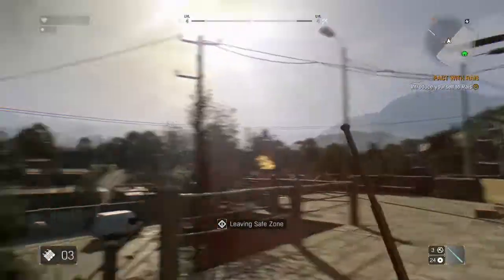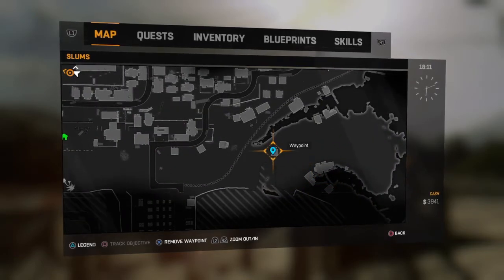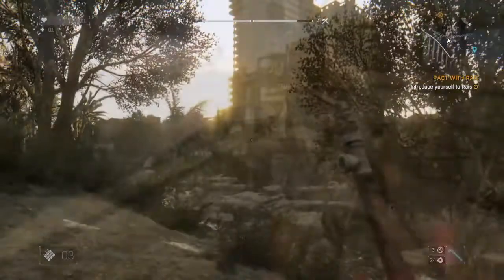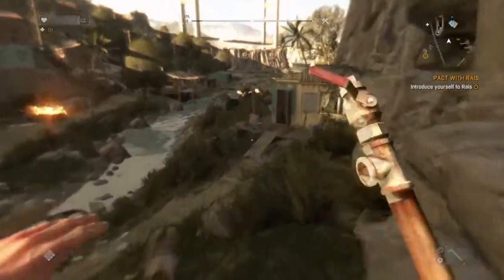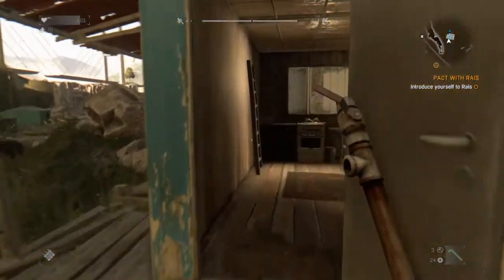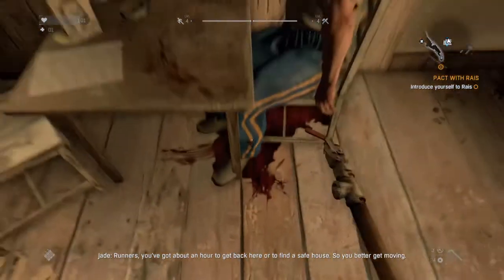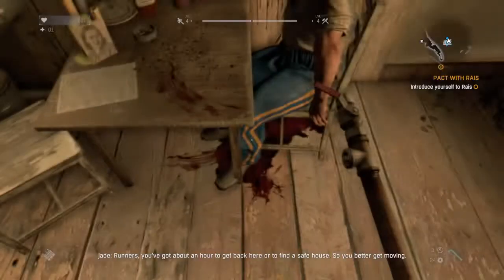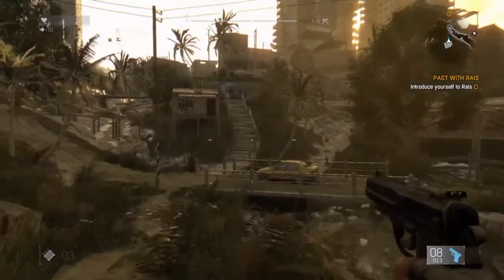Where To Find An Early Gun - Dying Light (PS4)